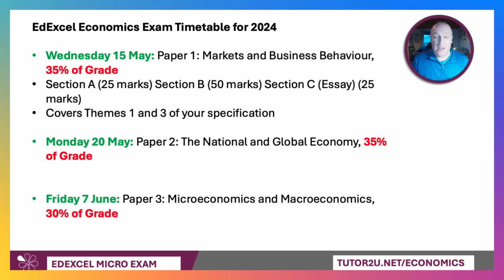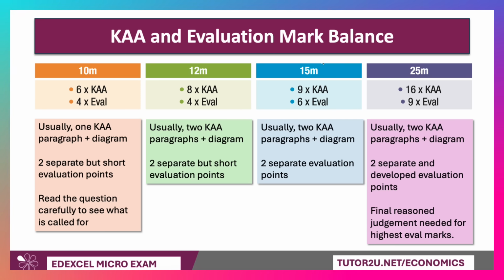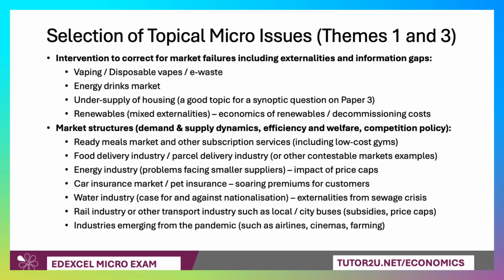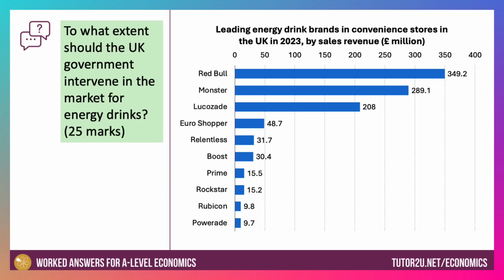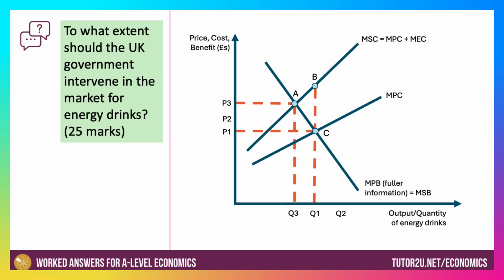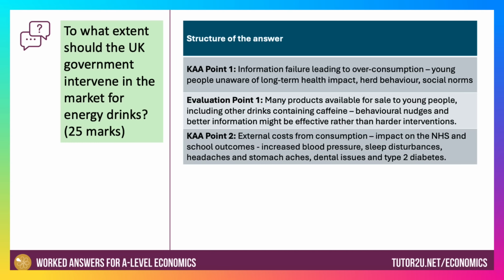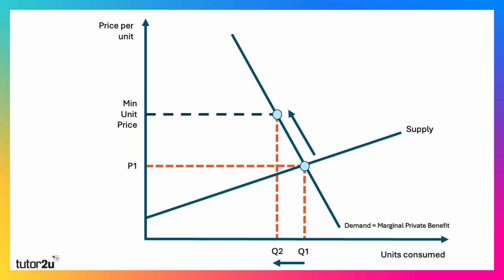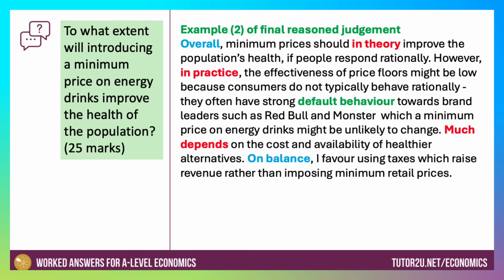Edexcel Economics Paper 1 (2024) | Topical Micro Issues and 25-Marker Tips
Here are some top tips and advice on structuring answers and getting top marks in Edexcel A-Level Economics Paper 1 (2024).

In this video Geoff also showcases some topical micreconomics issues ahead of the 2024 Paper 1.

If you have any questions for Geoff, post them in comments.

VIDEO CHAPTERS
0:00 Introduction
0:56 KAA & Evaluation Marks
2:27 25-mark answer structure
3:37 Topical micro issues (Themes 1&3)
5:35 Worked examples: energy drinks

MORE HELP FOR EDEXCEL A-LEVEL ECONOMICS